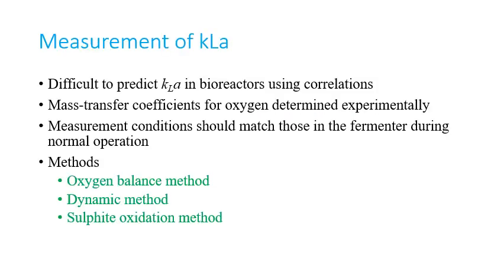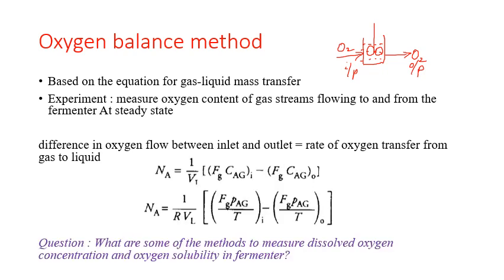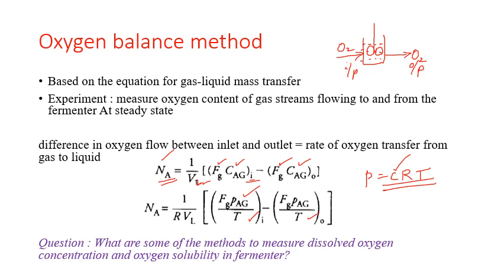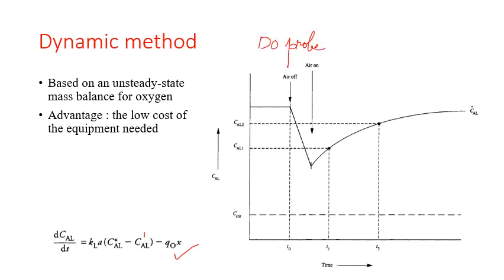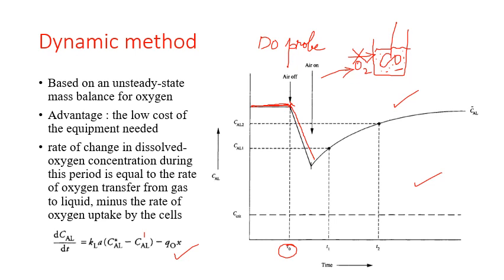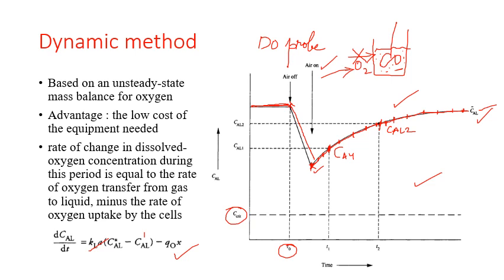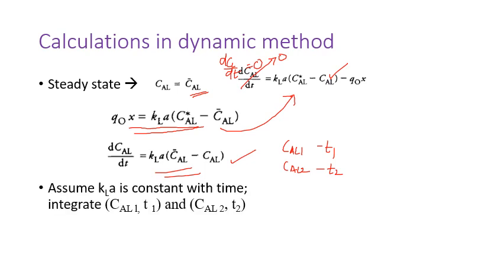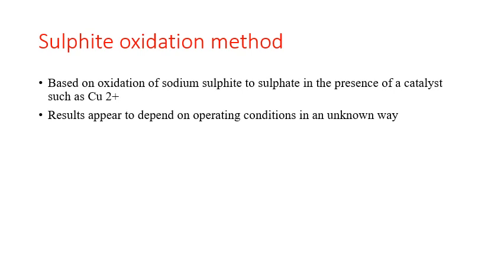Unit 3 - Mass transfer in bioprocessing - Part II